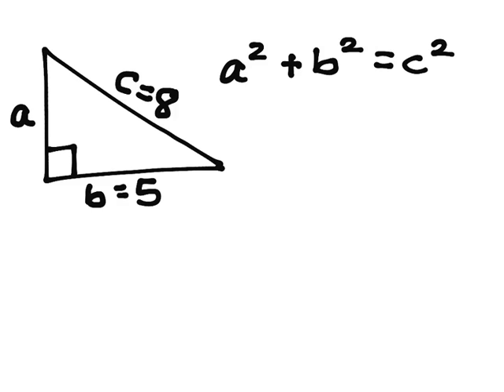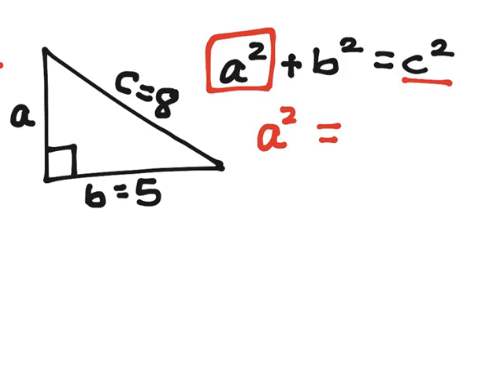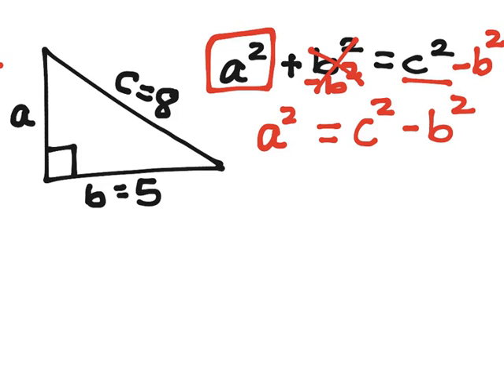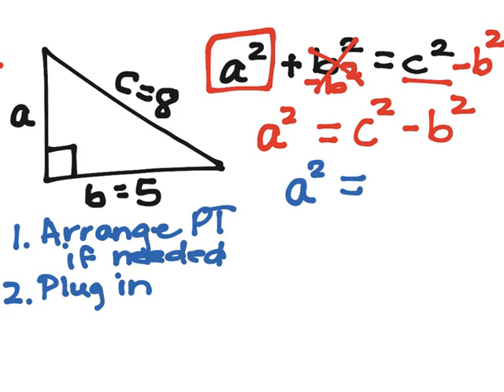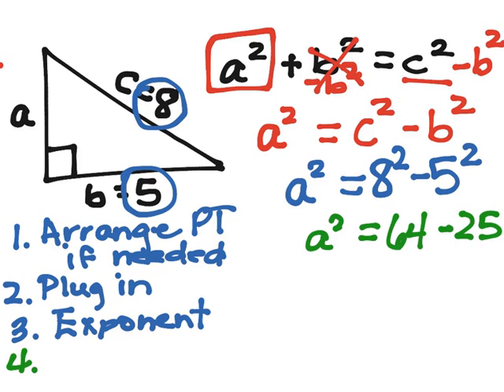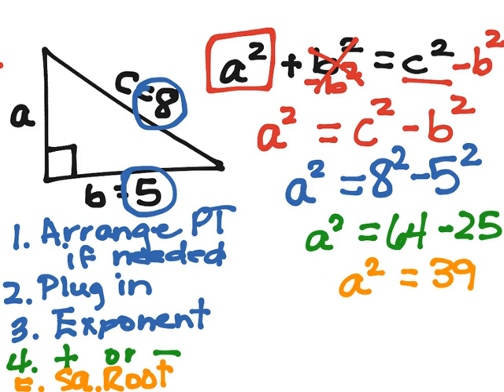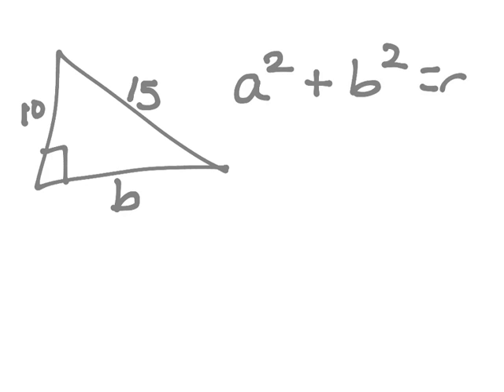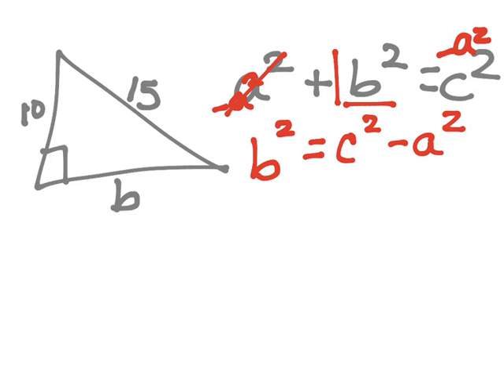Solving for Legs in Pythagorean Theorem